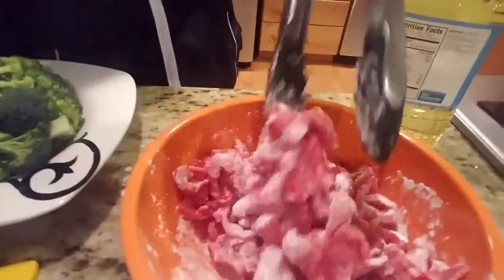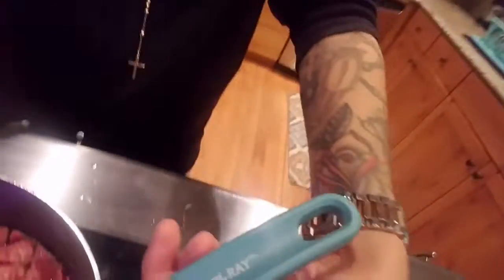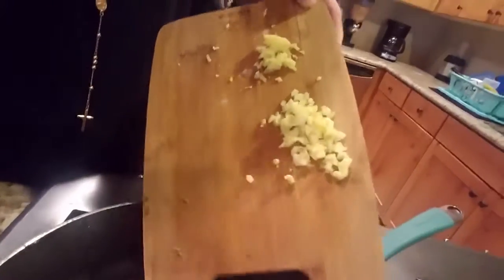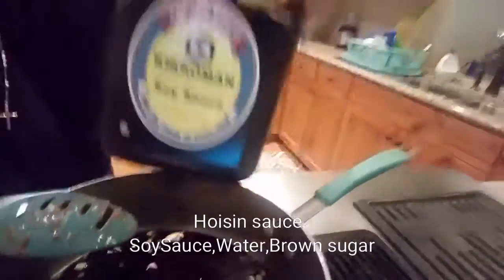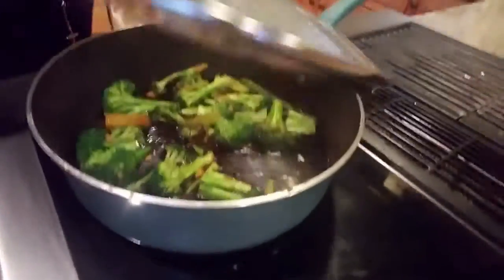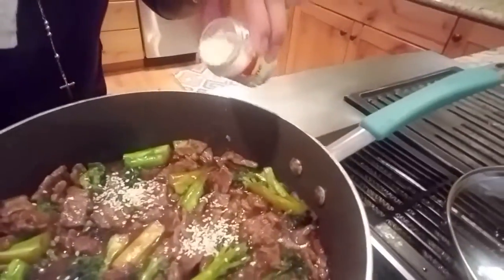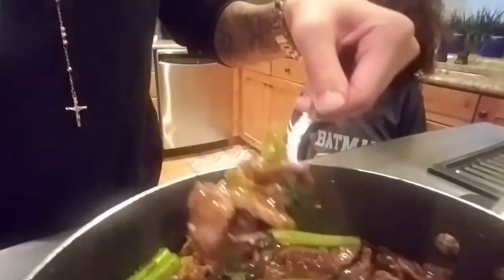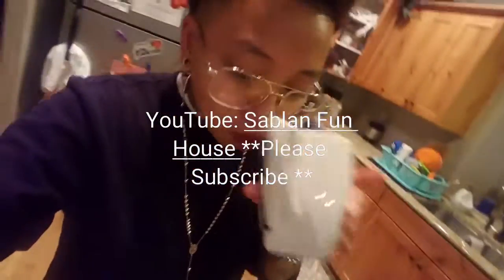How to make Mongolian Beef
Step by step to cook Mongolian beef